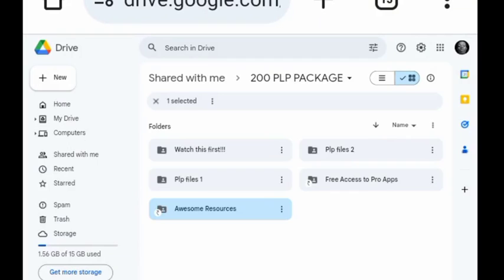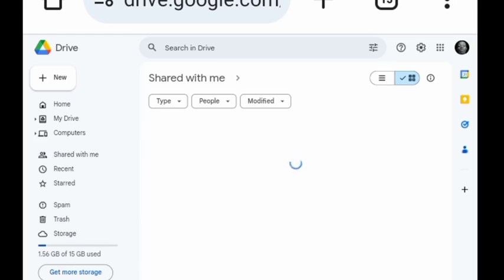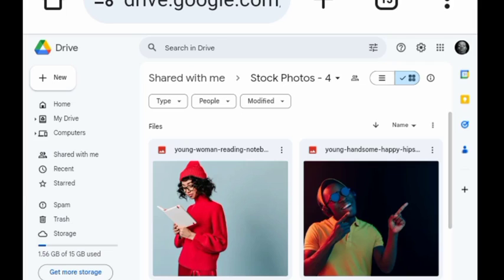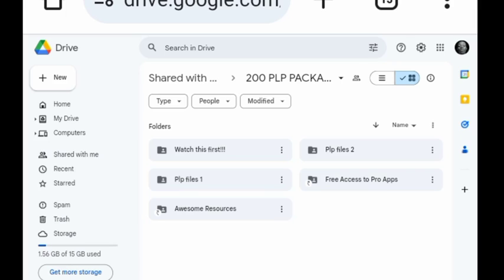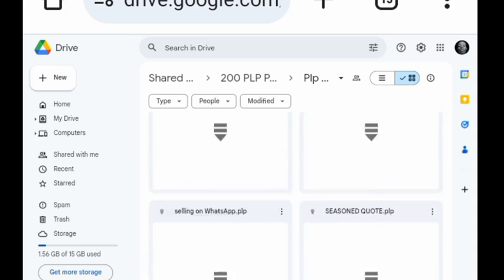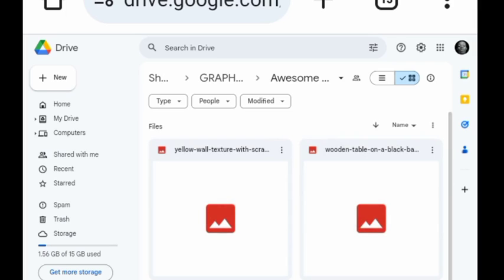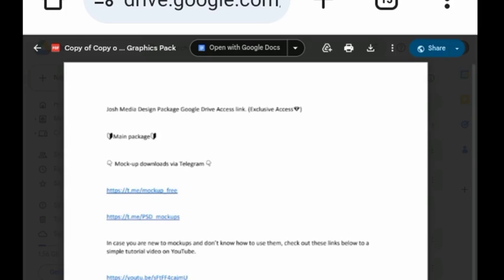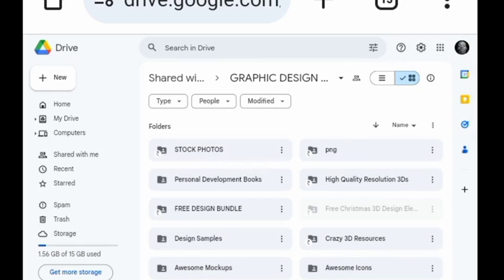200+ PLP Files + Unlimited Backgrounds, Fonts, and Icons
As a special gift to kickstart 2024, I present to you an exclusive collection of 200+ PLP files, along with an unlimited array of backgrounds, fonts,.icons, color palette, free access to premium apps! and many more.🚀

In this video, we dive into the treasure trove of creative resources that will elevate your projects to new heights. Whether you're a designer, content creator, or someone looking to add a personal touch to your creations, this compilation is tailor-made for you.

Usefull links
pixellab 🎤🎧